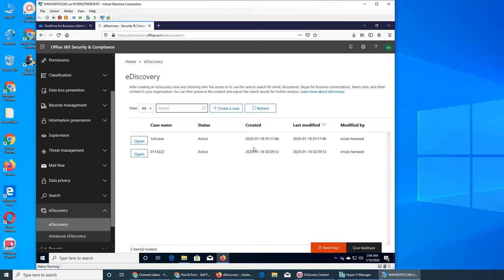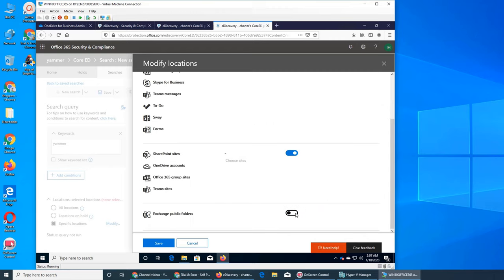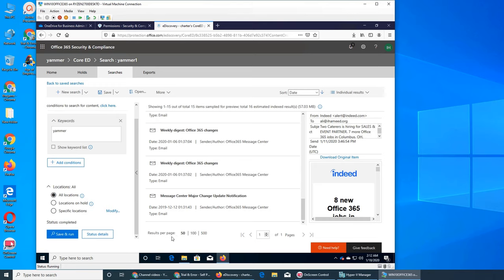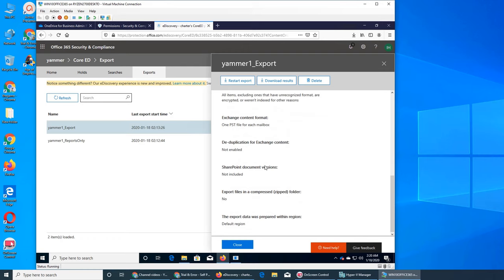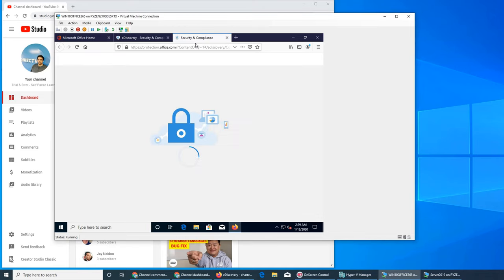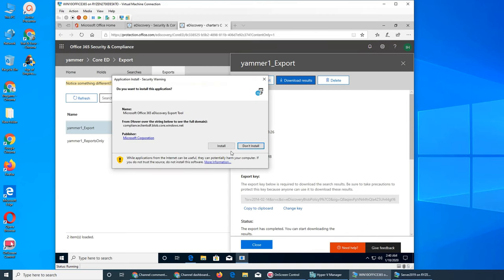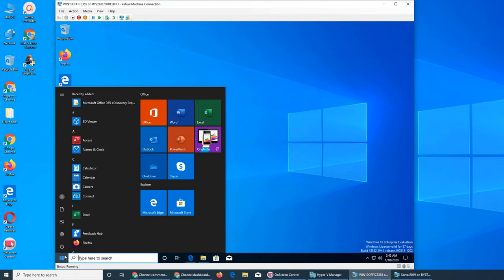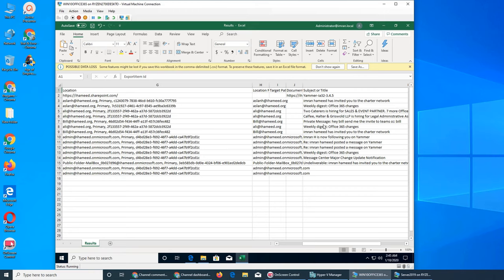OO59 - eDiscovery in Office 365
in this video we relooked revisited ediscovery & successfully generated downloaded and viewed a report